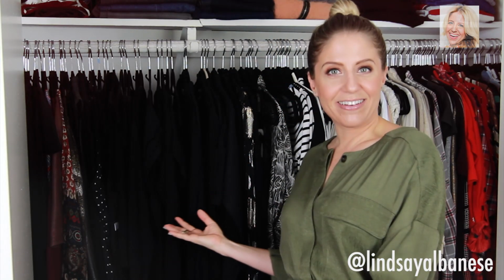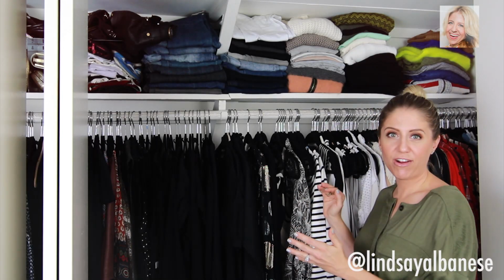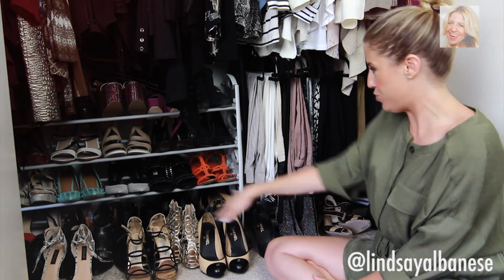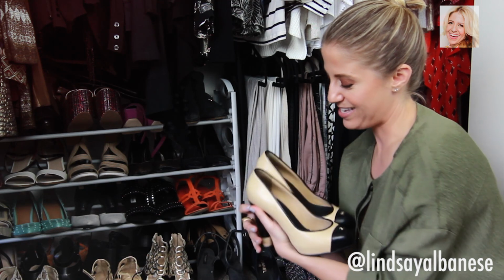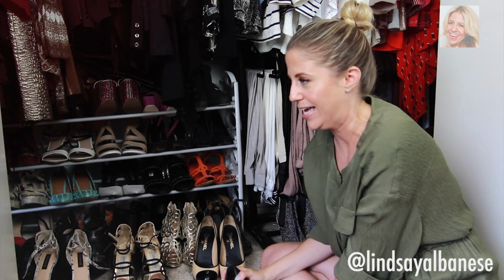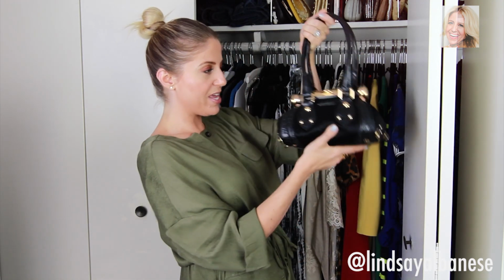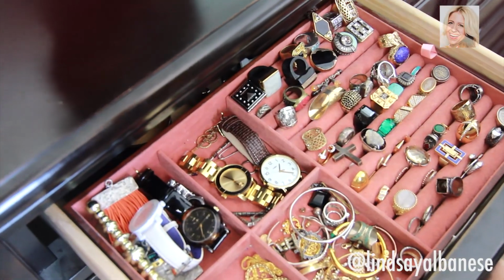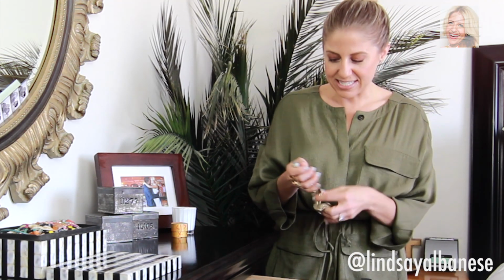Closet Tour, Organization Tips & GIVEAWAY!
Today I show you my closet and give you tips on how to organize yours!

WHAT DID YOU GUYS THINK? Hope you liked this video. Love, Linds

MY LOOK:
-H&M top